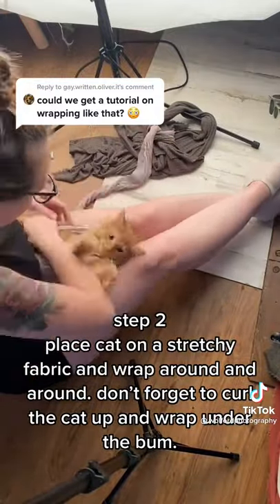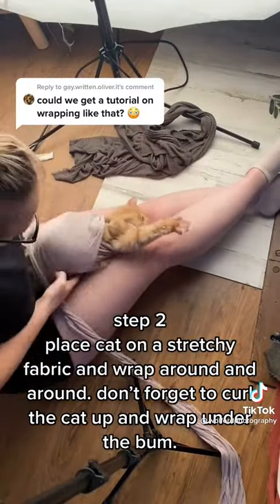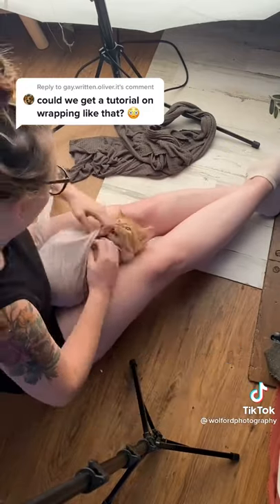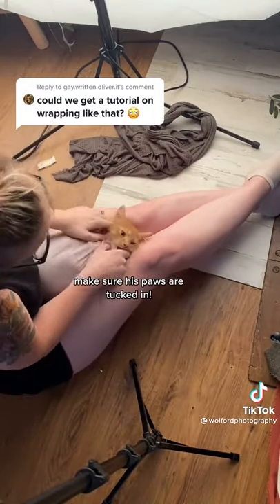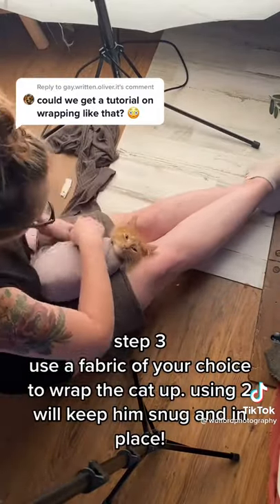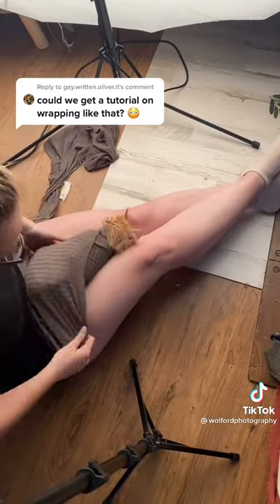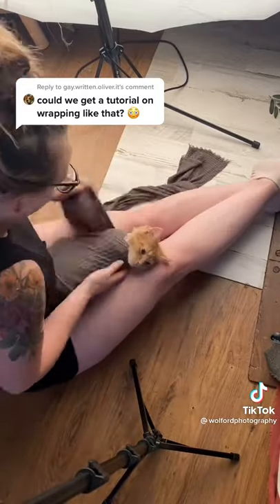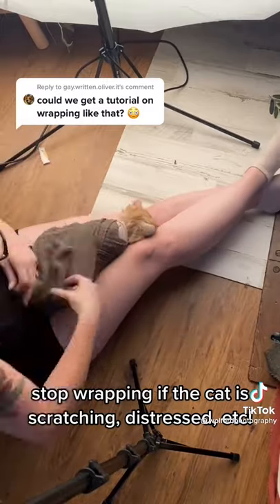How to wrap a cat for newborn photography TikTok by wolfordphotography